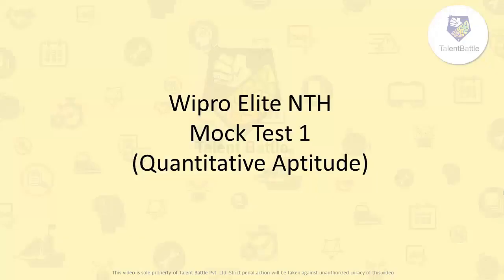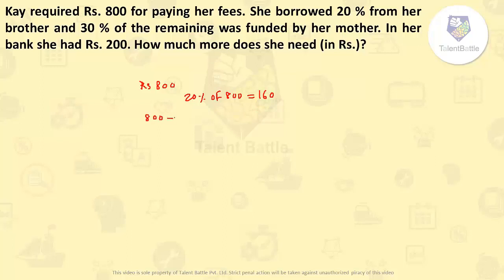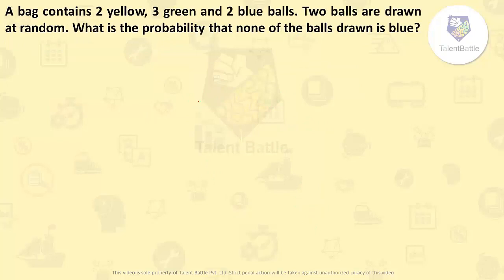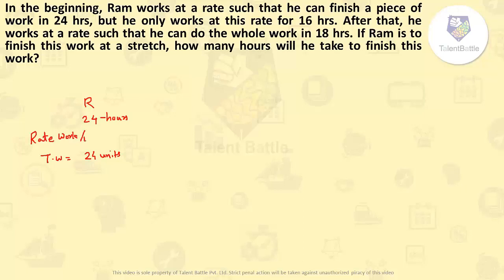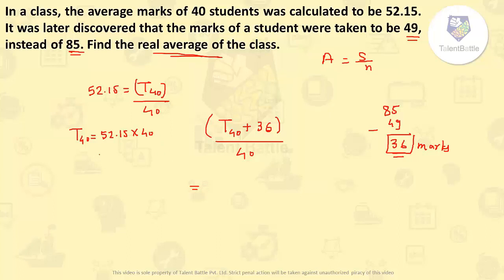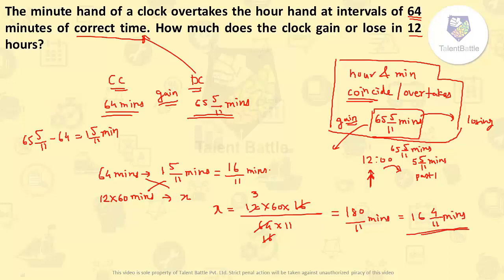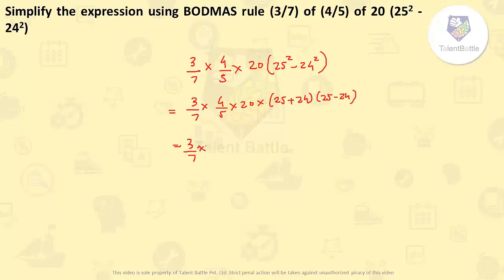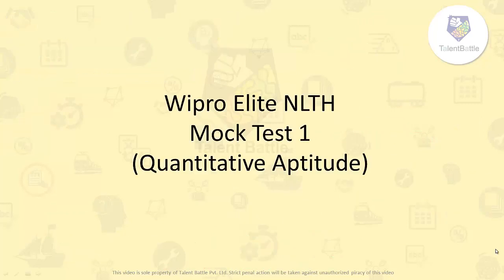Wipro Elite NTH Mock Test 1 Quantitative Section with Solutions by Talent Battle!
In this video, we have solved questions from the mock test conducted by Talent Battle related to the Wipro Elite NLTH exam!